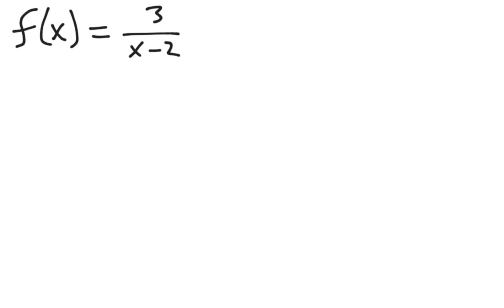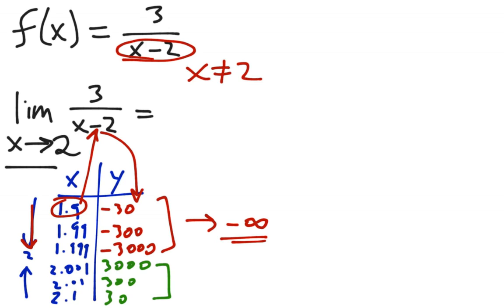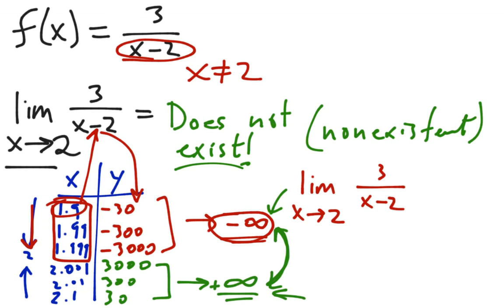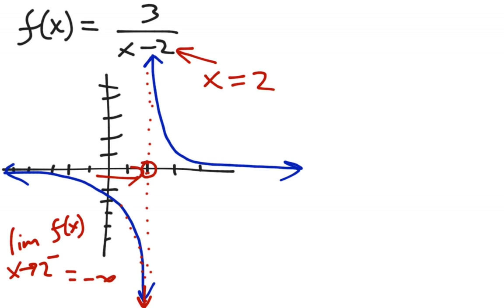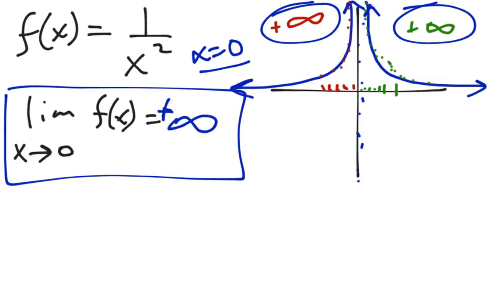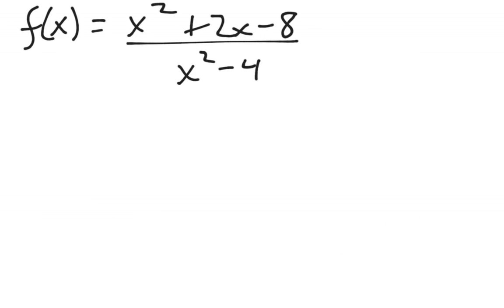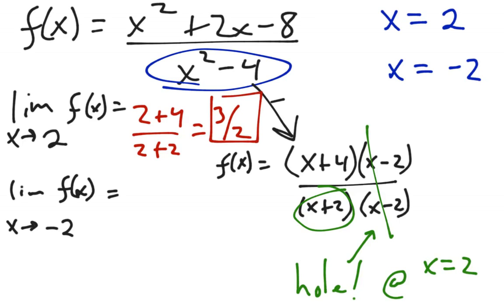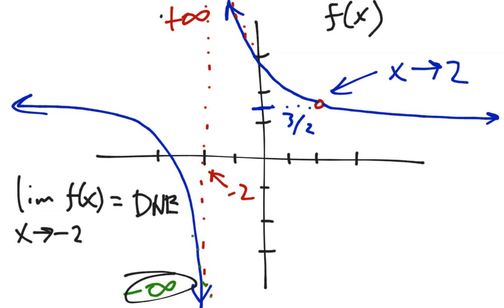Infinite Limits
A look at infinite limits at holes and vertical asymptotes. View more lessons